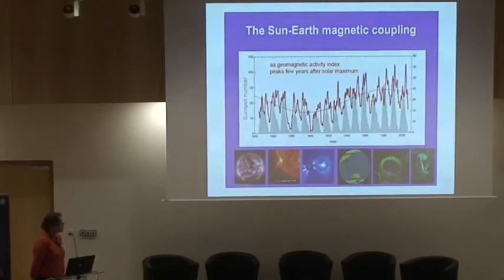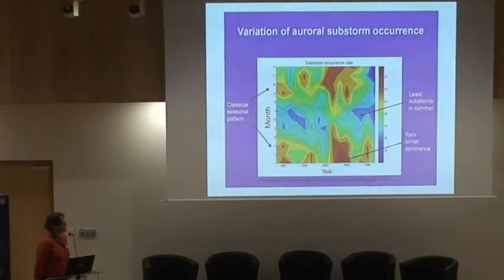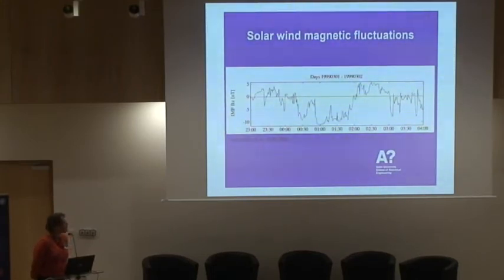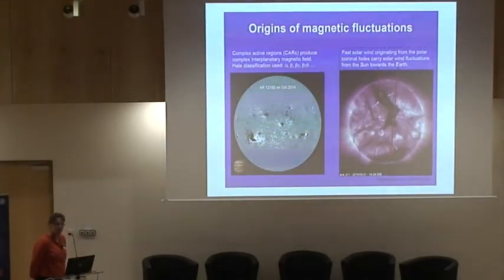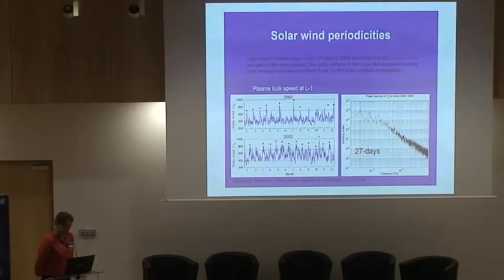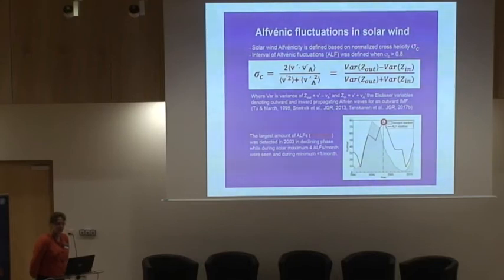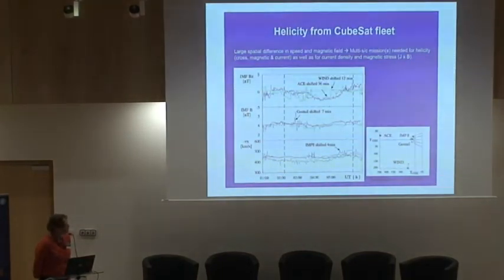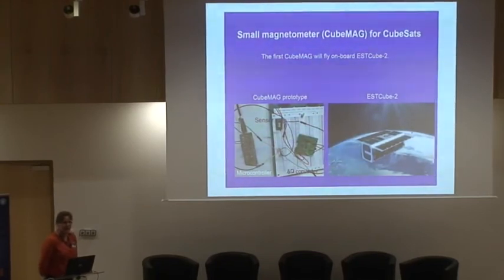2018.A.3.3. Computing solar wind helicity from magnetic data of CubeSat fleet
2018.A.3.3. Computing solar wind helicity from magnetic data of CubeSat fleet

Author(s)
Eija Tanskanen (1)
Jouni Envall (2)
Maarit Käpylä (3)
Nishant Singh (3)
Mika Väänänen (1)
Ilpo Virtanen (4)

1 Aalto University, Finland
2 Finnish Meteorological Institute, Finland
3 Max Planck Institute for Solar System Research Göttingen, Germany
4 Oulu University, Finland

Session
A.3

Abstract
We have examined solar wind intervals with Alfvénic fluctuations (ALFs) by computing solar wind cross helicity from single spacecraft magnetic field and velocity data. Cross helicity, being a measure of a correlation between the fluctuations of magnetic field and solar wind velocity, can be used for finding the structures originating from the Sun that have a potential to cause trouble to near-Earth space infrastructure. We found out that high-latitude geomagnetic activity increases by 40% simultaneous to similar increase of ALF activity in interplanetary space. This indicates that highly Alfvénic intervals are hazardous for the sensitive instruments e.g. on-board interplanetary CubeSats as well as for CubeSats themselves. Large number of magnetometers on-board fleet of CubeSats would enable computing solar wind magnetic helicity, in addition to cross helicity, and thus better estimate magnetic field complexity and internal twist of magnetic structures in interplanetary space. Better knowledge on spatial and time evolution of magnetic structures in interplanetary space would offer new ways of predicting when and where the most extreme and complex solar storms hit the Earth and have a largest potential to cause trouble to infrastructure on ground and in space.